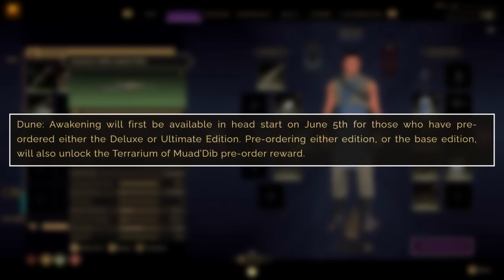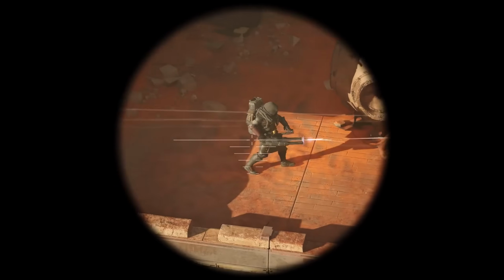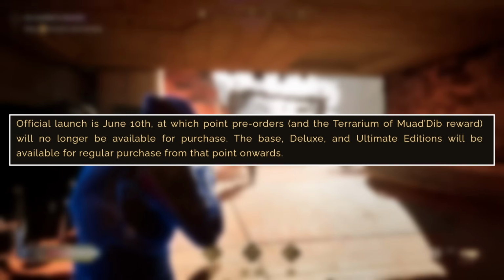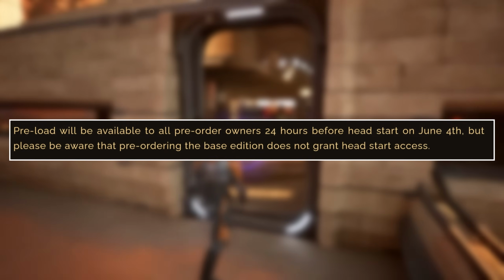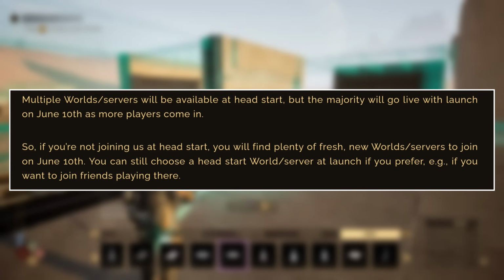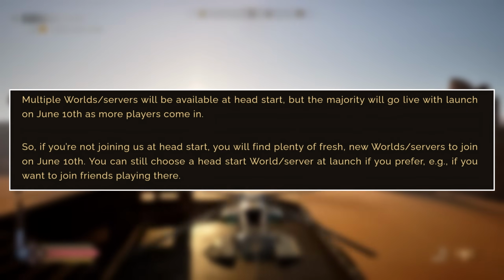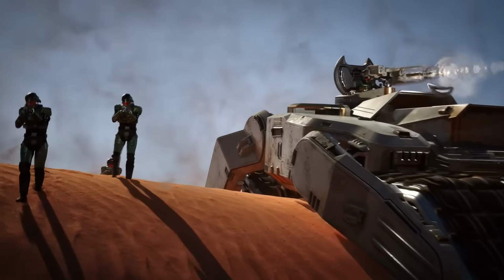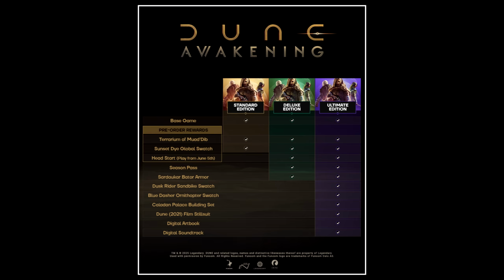Everything You NEED TO KNOW About The Dune MMO Release!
Dune Awakening, the upcoming survival MMO, is getting very close to release, and we now have release times and a conformation on preload times.